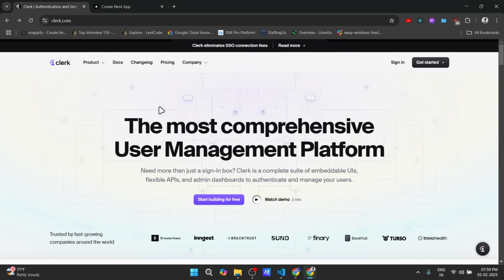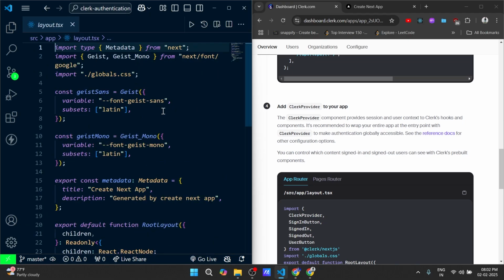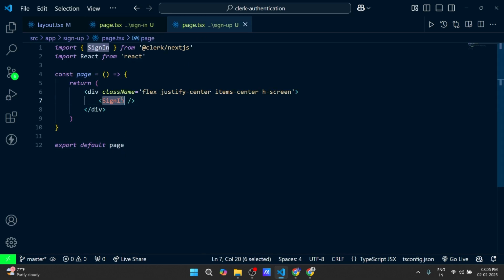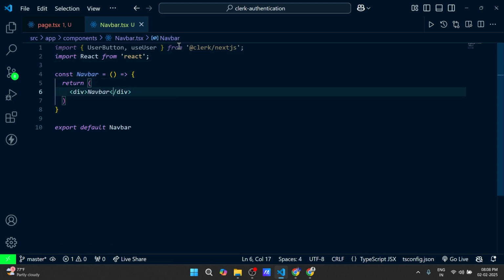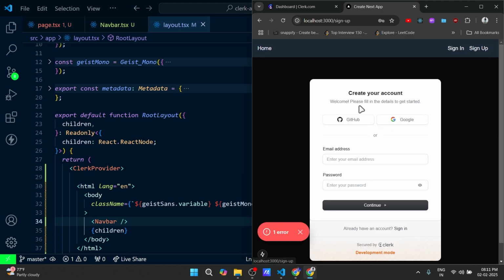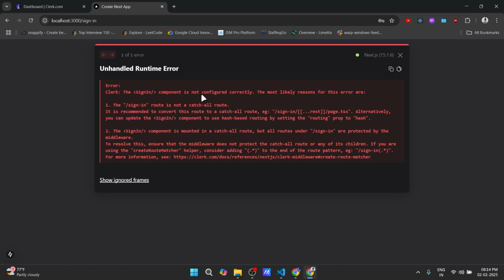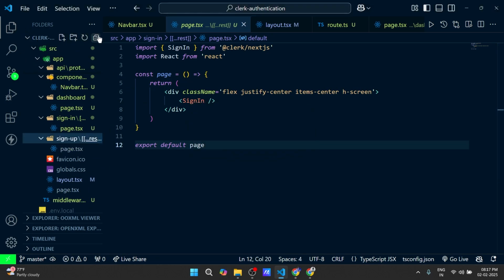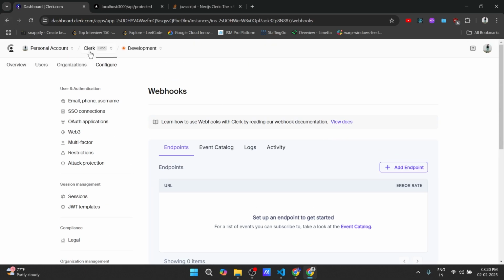NEXTJS Authentication Made EASY with Clerk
Clerk Authentication Using Next15 | Part 1